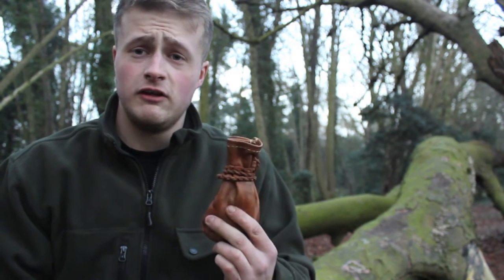Bushcraft tips: Charring tinder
A quick video on a very useful tip, fire is always about preparation so even when we have a fire we should already consider the next one, this is were charring comes into its own! thanks for watching! To find the Outdoor Outfitters Equipment I use please

To find a lot of the other branded equipment seen in my videos